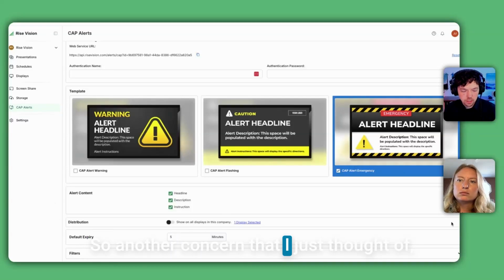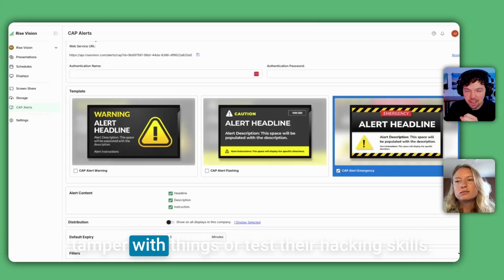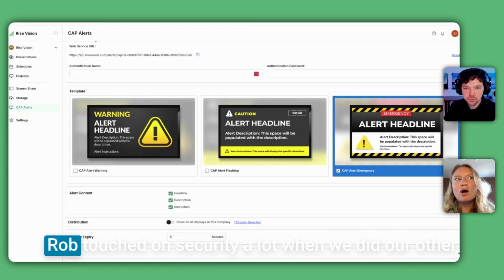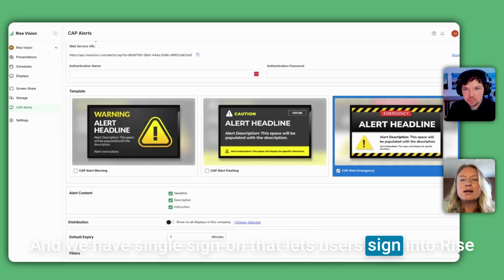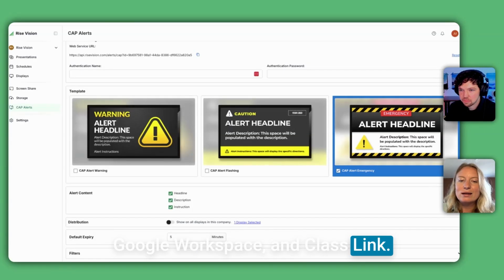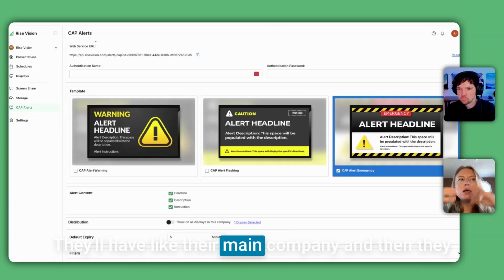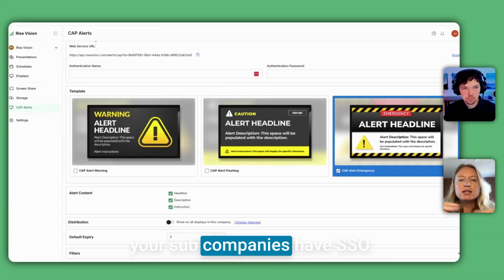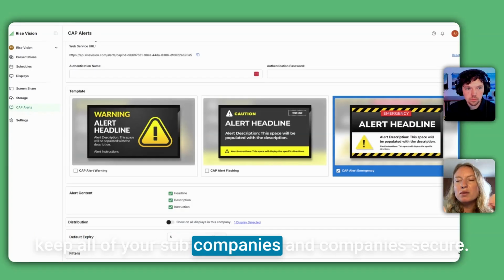Bolstering Digital Signage Security with Rise Vision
Did you know Rise Vision can help you bolster security? Learn how to use Rise Vision digital signage to bolster security initiatives.